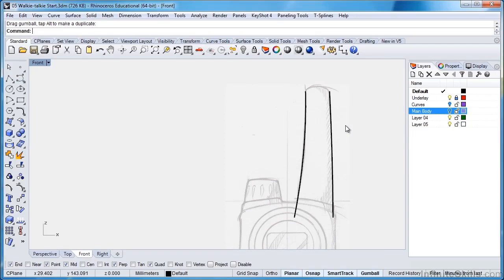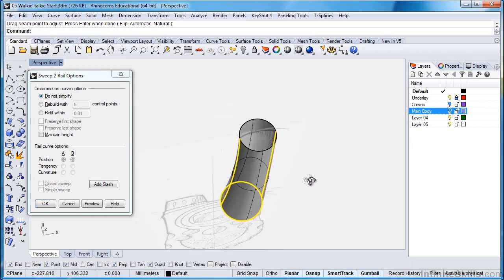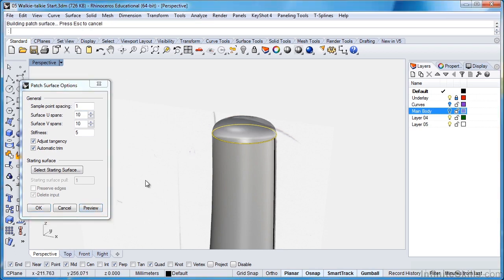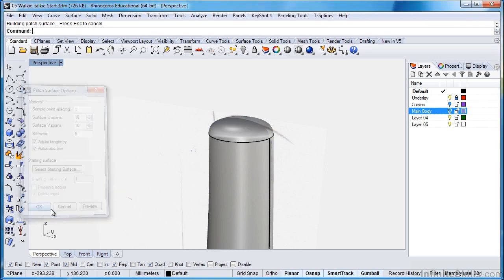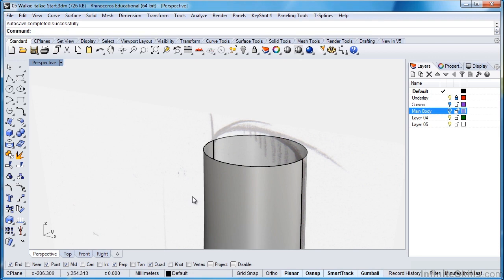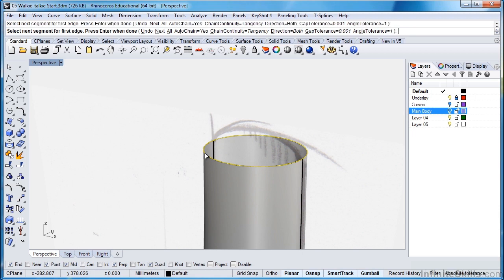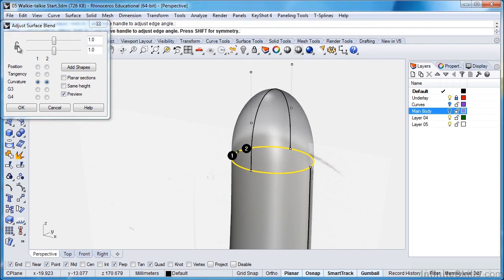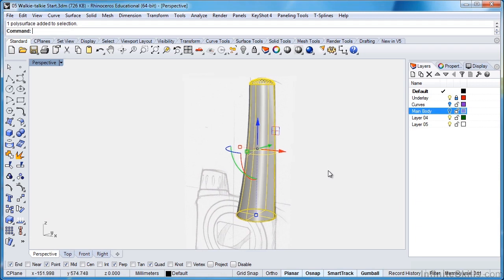Walkie-talkie in Rhino | 0502 Using 2 Rail Sweep Part 2